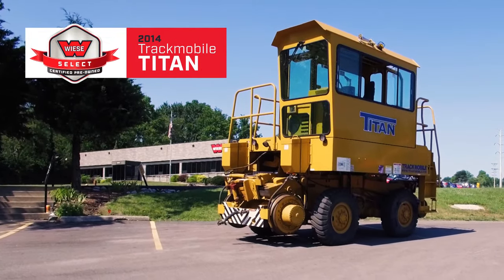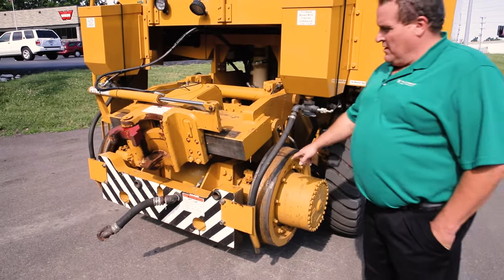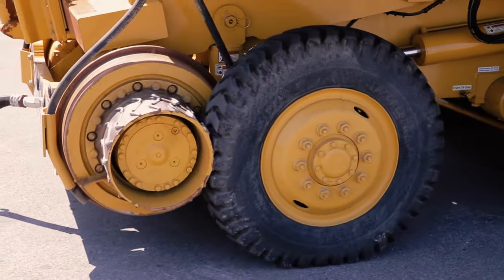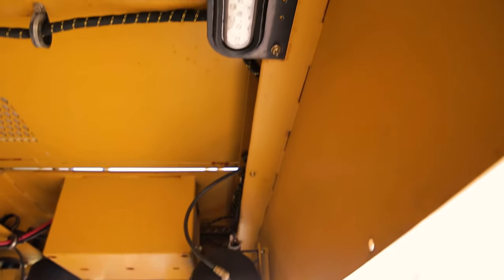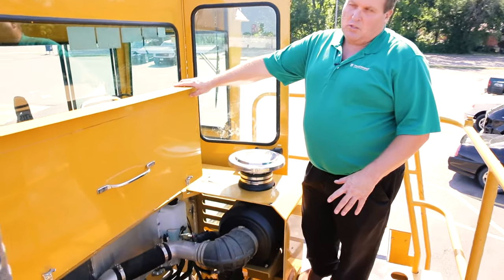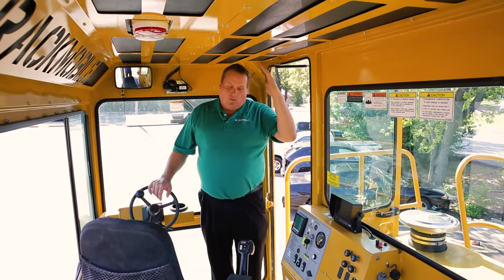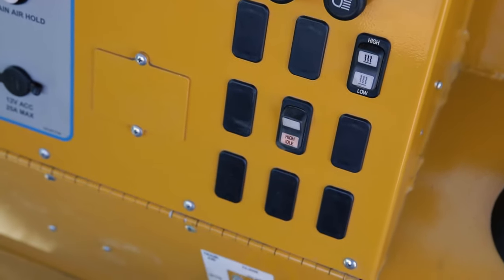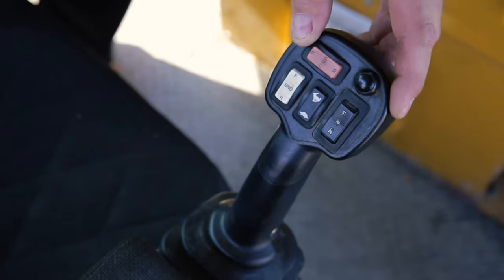Wiese USA Trackmobile Titan - Select Certified Pre-owned Railcar Movers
Wiese is the largest Trackmobile railcar mover dealer in the Midwest, providing sales, service and solutions to eight states (Arkansas, Indiana, Illinois, Kentucky, Mississippi, Missouri, Tennessee and Kentucky).

In this video you'll see a 2014 Trackmobile Titan and some of the features that Trackmobile Titan offers. Wiese features a complete selection of Trackmobile railcar movers including the Trackmobile Titan, Trackmobile Hercules and Trackmobile Viking, as well as older and pre-owned models like the Trackmobile 4150TM, Trackmobile 95TM, Trackmobile 5TM and Trackmobile 9TM.